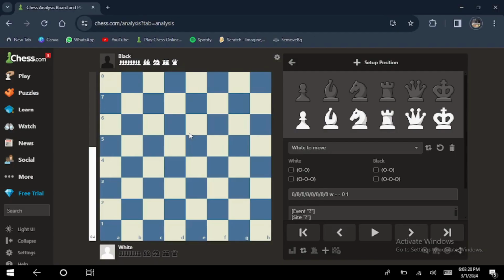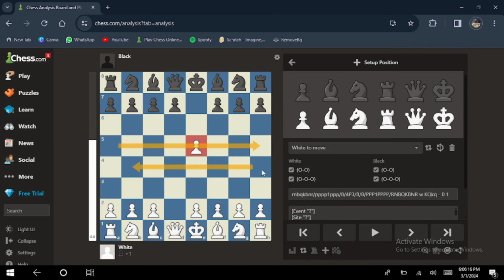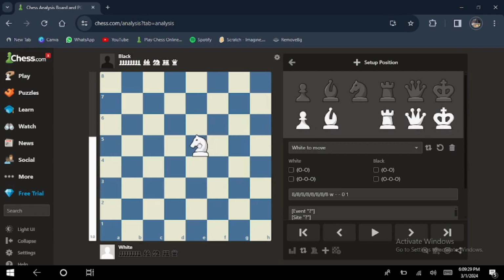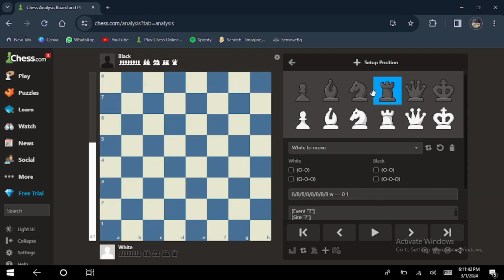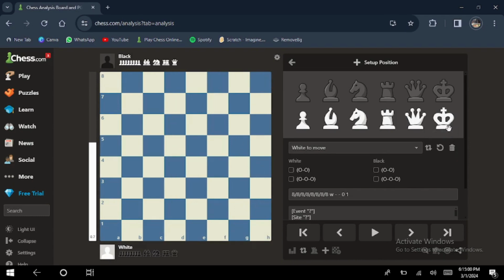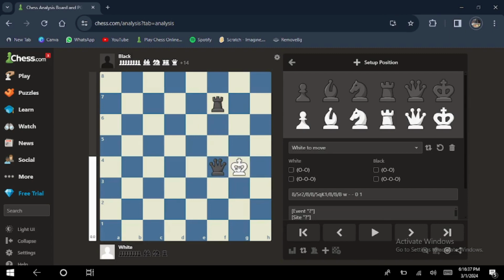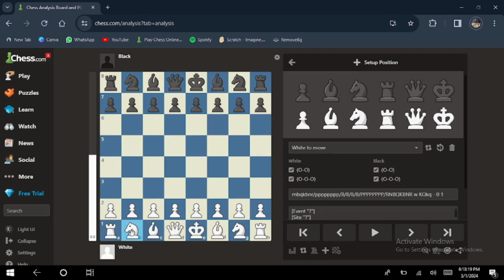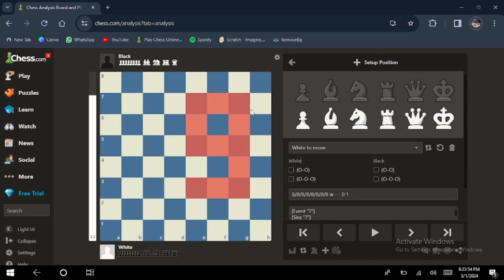Let's Chess , Learn chess with Ishaan #1 (basics, en passant)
Movements of pieces, elements of the board and en passant is covered in this video.